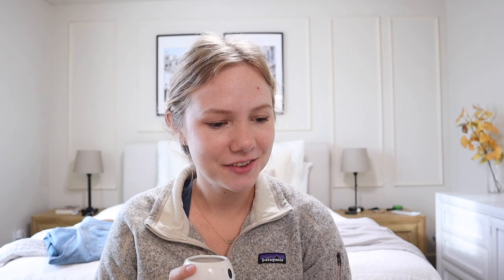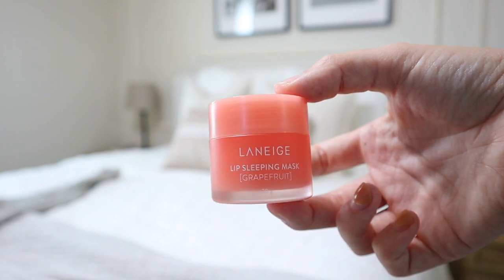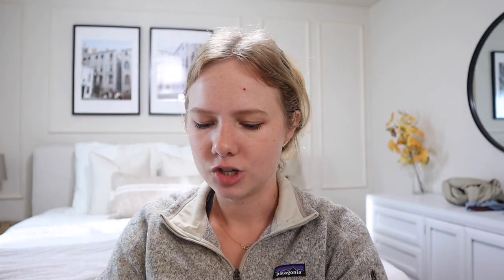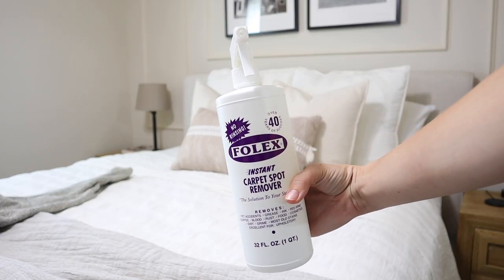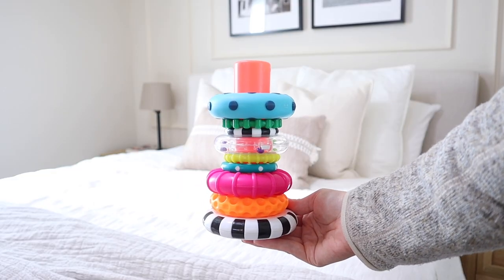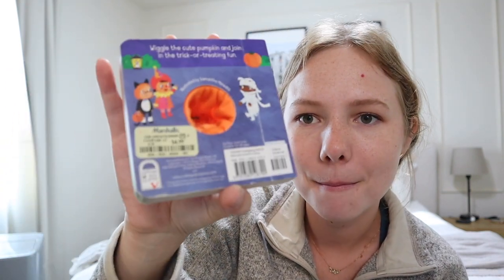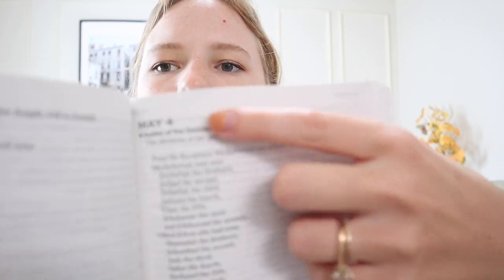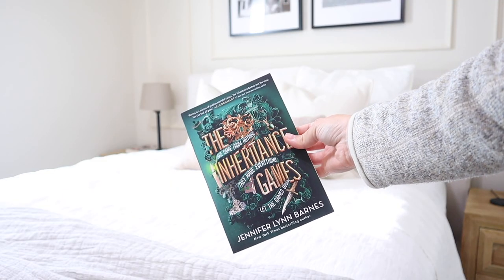THINGS I DIDN’T DECLUTTER | all of my favorite things | fall favorites 2022 | mom life favorites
I share A LOT of decluttering on this channel, but I don’t normal show all the things I’m NOT decluttering. That’s what this video is for. Shout out to @NatalieBennett here on YouTube for inspiring me to make this video too 🤗

+ Clinique Makeup Cleansing Balm (this is not the jumbo size)
+ Lenige Lip Mask (I found mine at Marshalls for half the price)
+ La Roche Posay Sunscreen
+ Maybelline Eyeshadow
+ Madewell Jeans (can’t find my exact pair anymore, but it’s called the perfect vintage straight jean)
+ Lap Desk
+ Peel & Stick Counters
+ Folex Stain Remover
+ Stanley Water Bottle
+ Stroller Cup Holder
+ Baby Stacking Rings
+ Purple Pumice Stones
+ Chronological Daily Bible
+ Crazy Busy
+ Paris Is Always a Good Idea
+ The Inheritance Games
+ The Red Queen

◤My Equipment
+ Camera + Lens

◤Chapters
0:00 - Welcome
1:22 - Beauty
3:50 - Clothing
5:19 - Lifestyle
9:41 - Baby
13:05 - Books